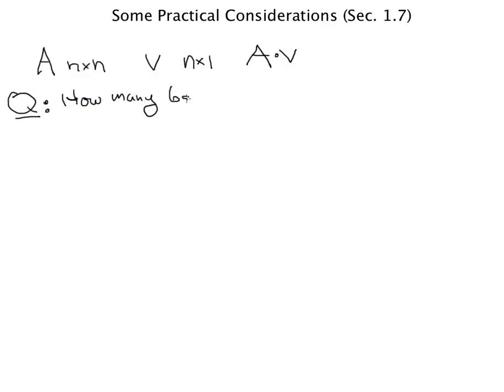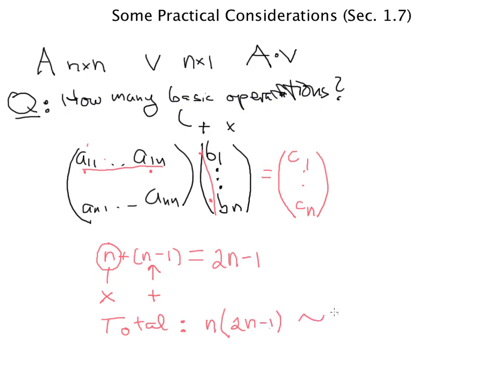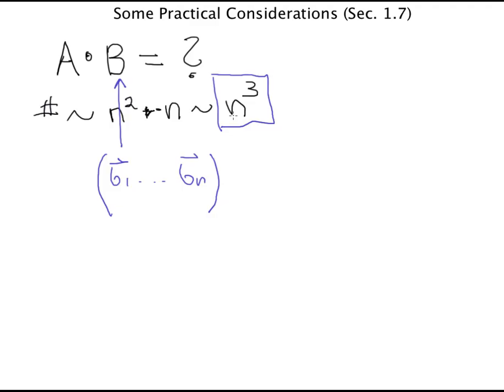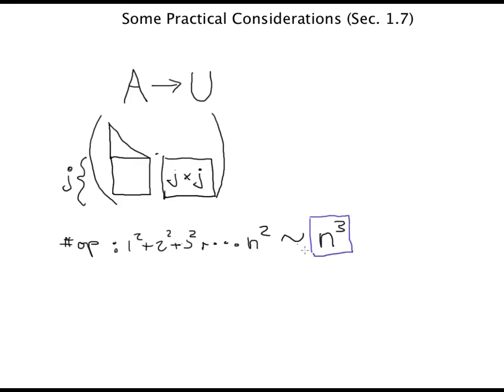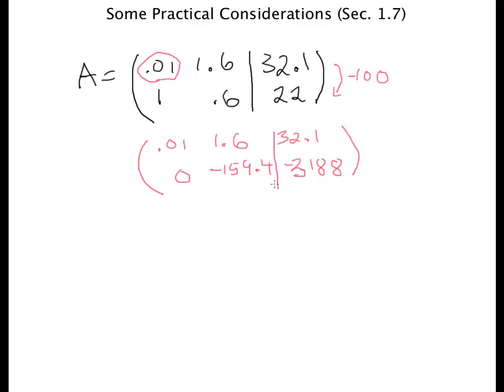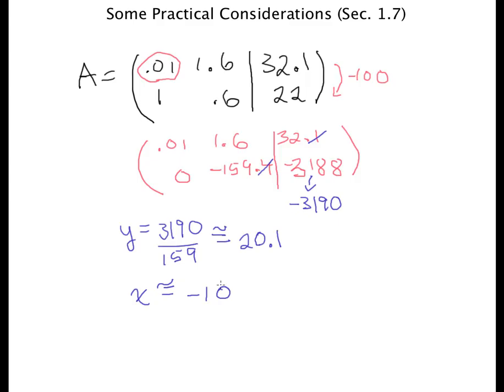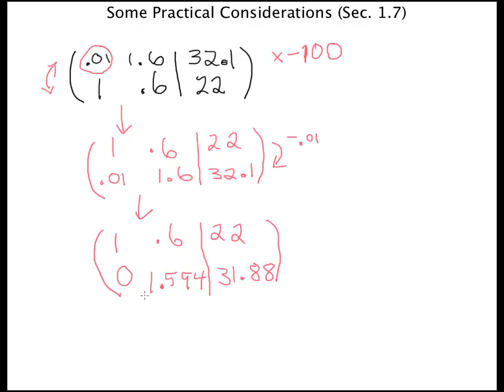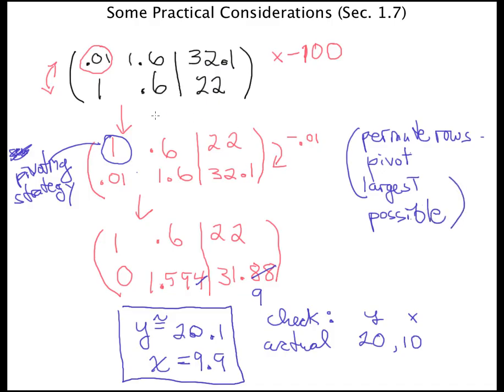401 9 14 mp4